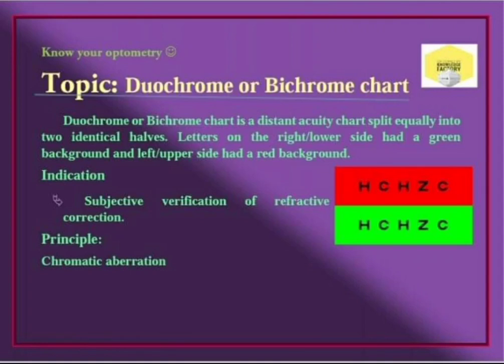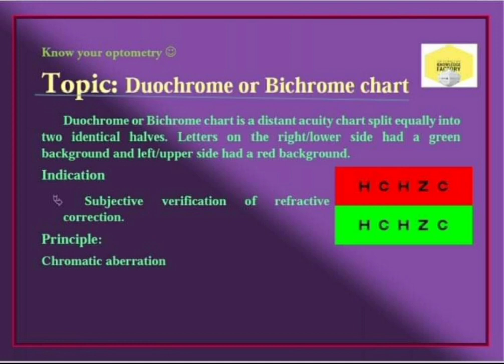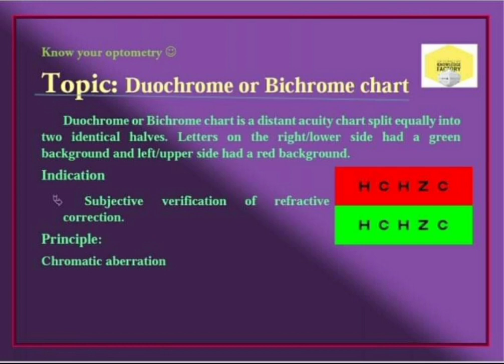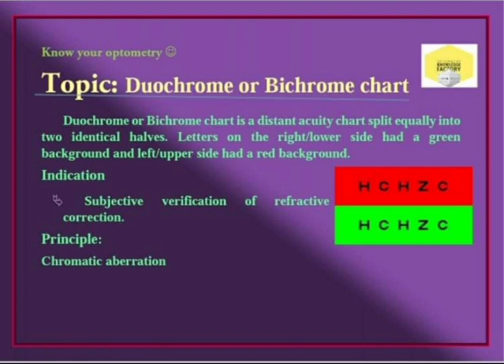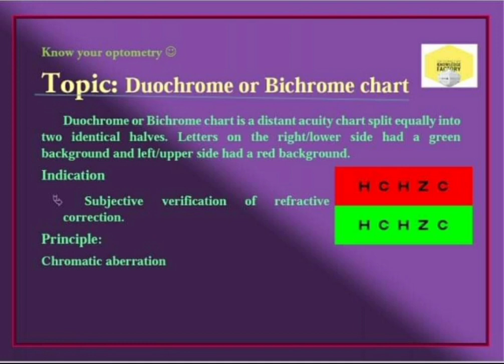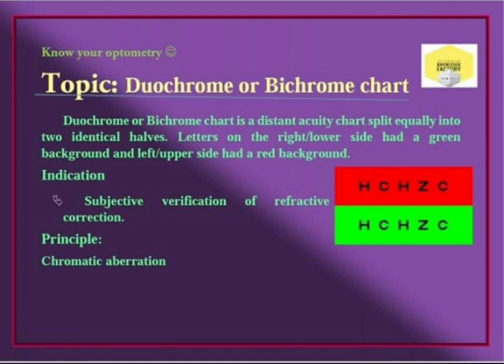bichrome or duochrome test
bichrome test